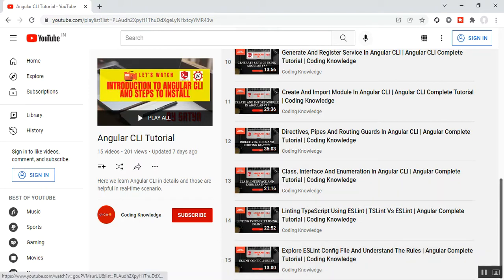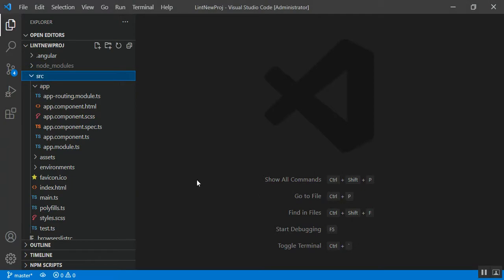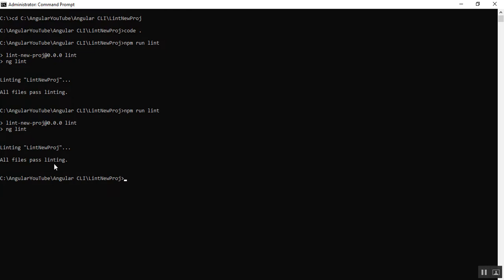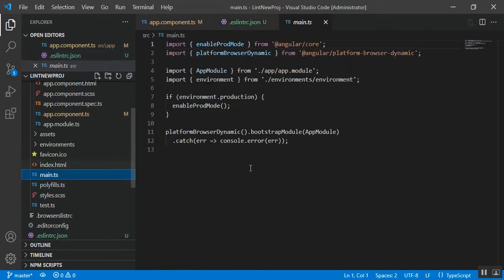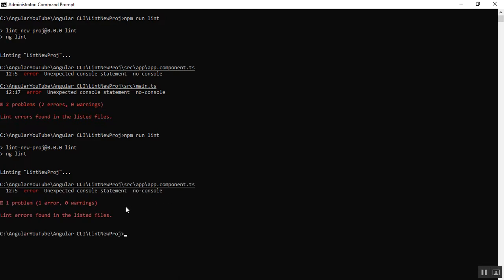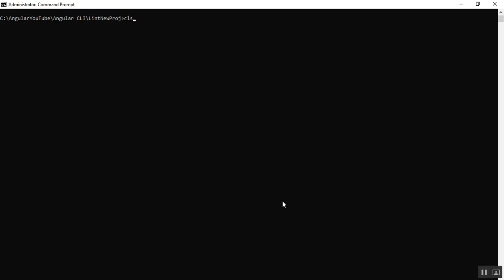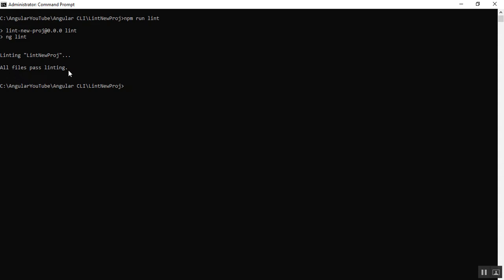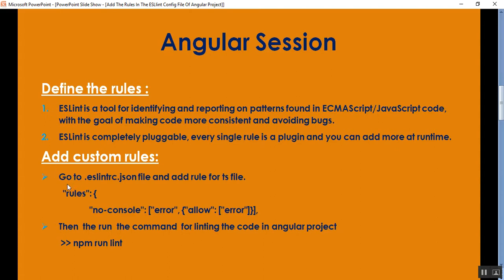Add Custom Rules In ESLint Config File In Angular | Angular Complete Tutorial | Coding Knowledge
In this session, We will discuss the steps to add the rules in the ESLint config file.

In this session I describe the below details:
1. Define the rules of ESLint config file
2. Add custom rules in the ESLint config file